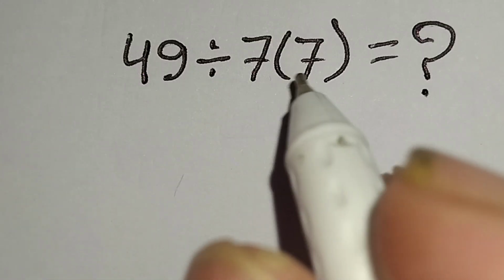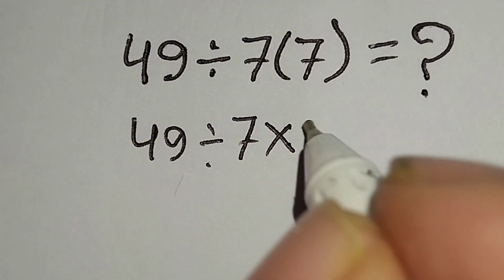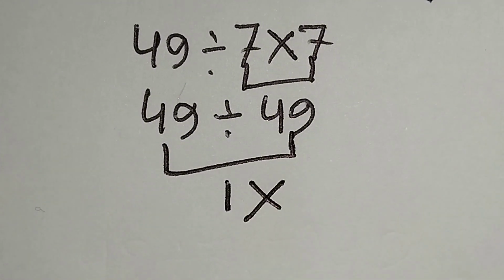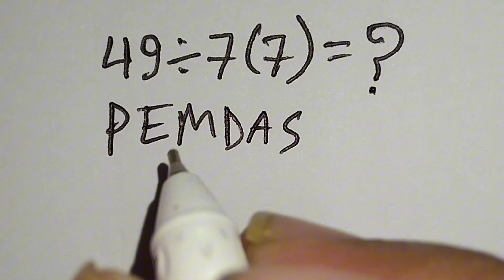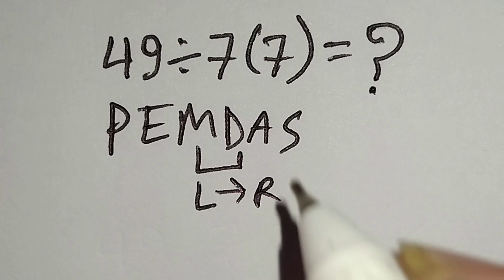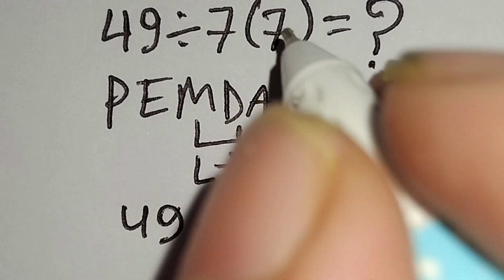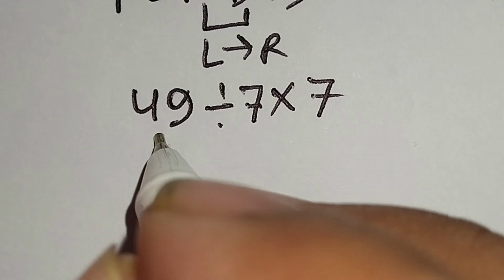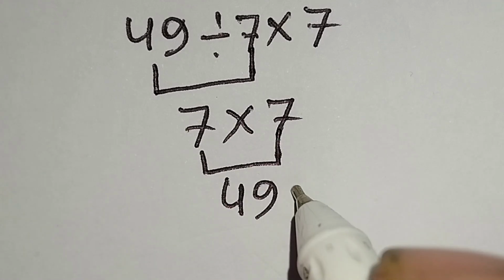☞99% Students Fail to Solve This Math Problem!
This math problem may look simple at first glance, but most students end up making mistakes. The real challenge is applying the **PEMDAS/BODMAS rule** correctly. If your math basics are strong, you might be among the rare 1% who can solve it without error.

👉 Watch carefully, solve step by step, and drop your answer in the comments. Are you one of the geniuses who can crack it? ✨